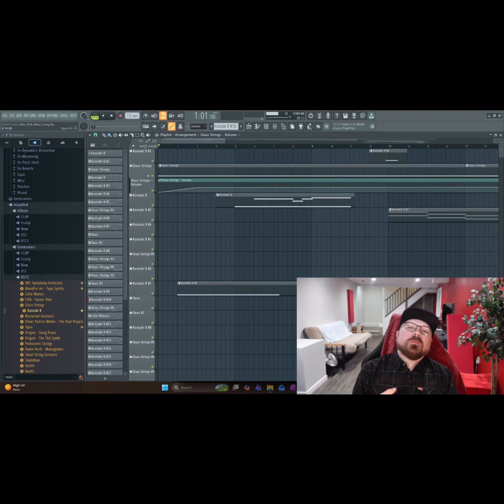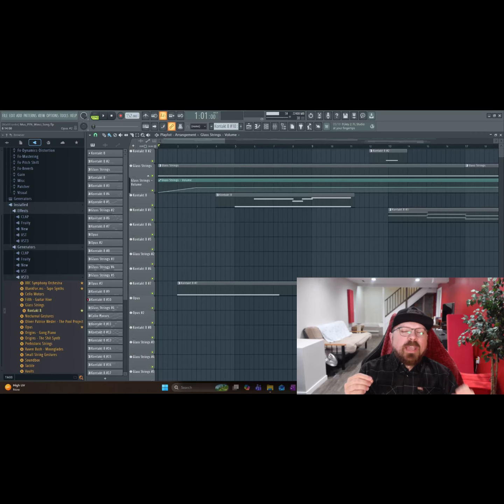Music With Massenburg Episode 2: Composition Tools and Reorchestration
VSTs? What are these? Watch if you please, save the bees!
Also reorchestration. I don't have any clever rhymes for that...